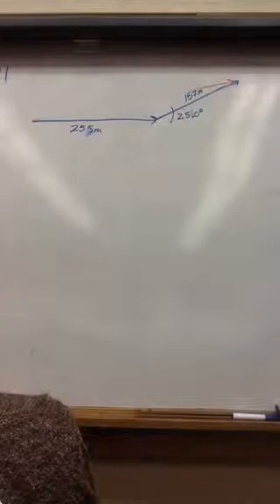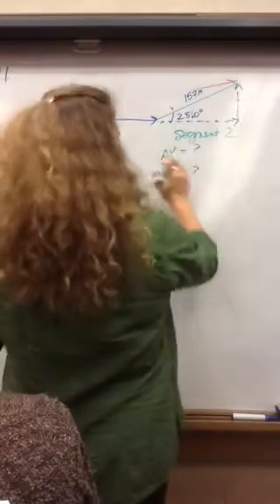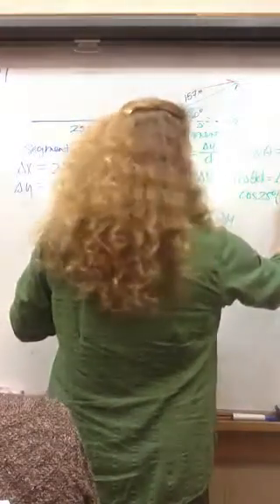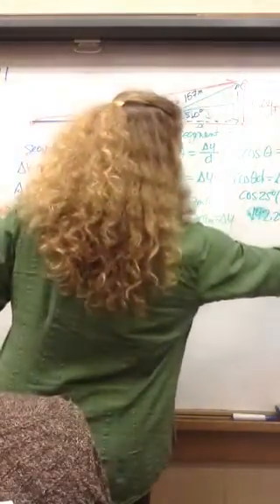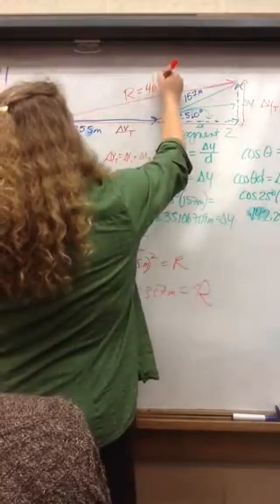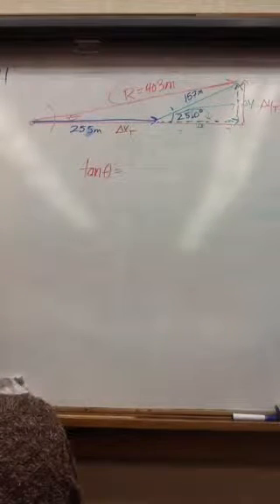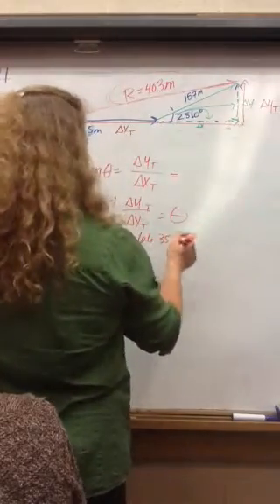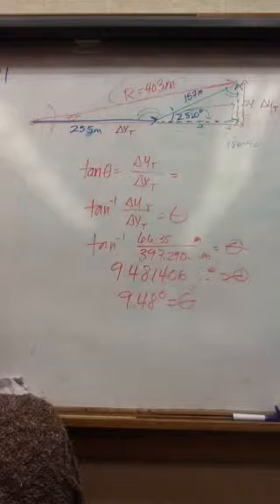Physics 10/8/13 algebraic vectors